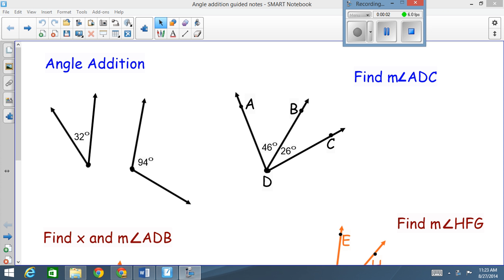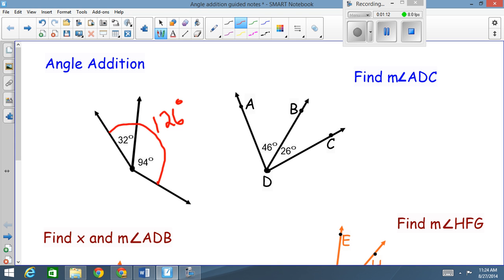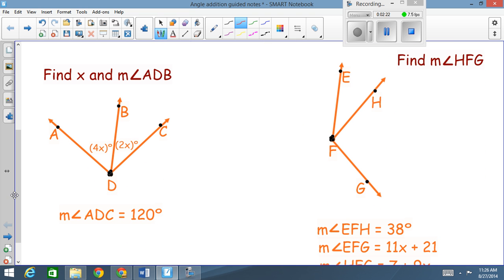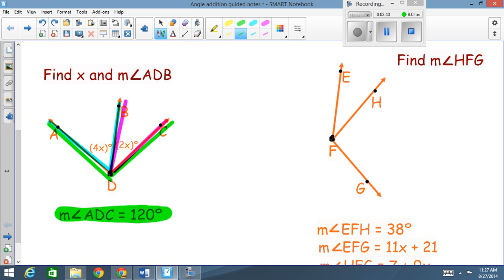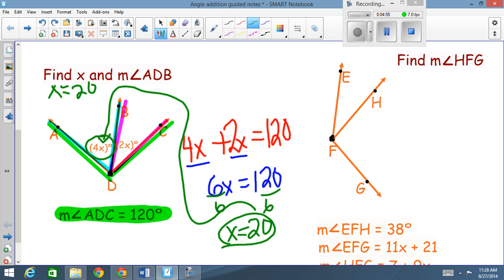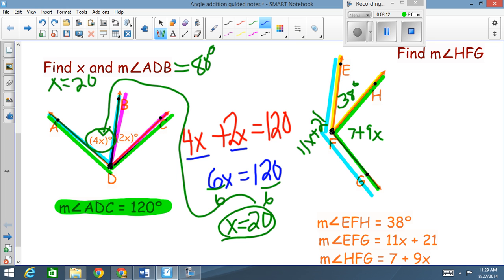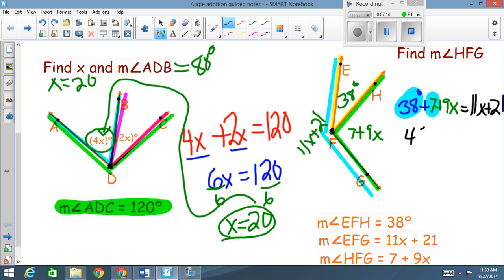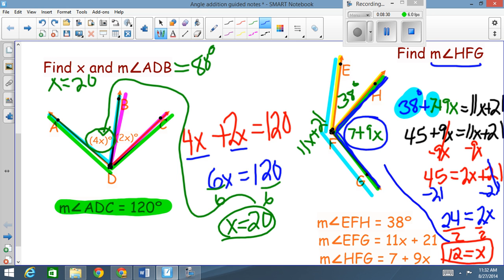Angle addition voiceover